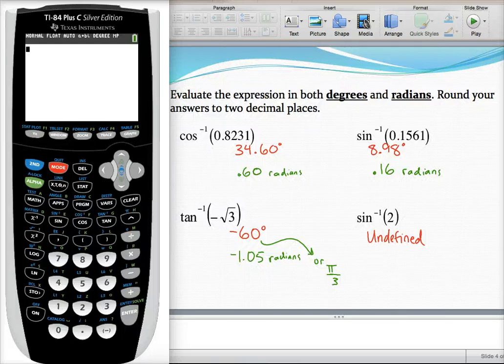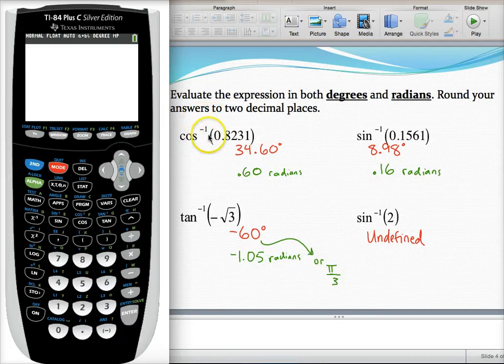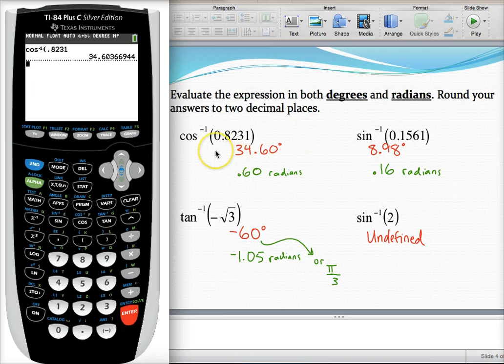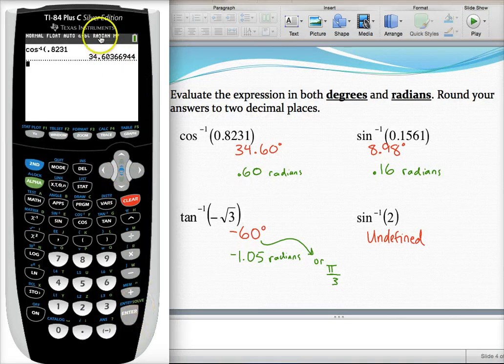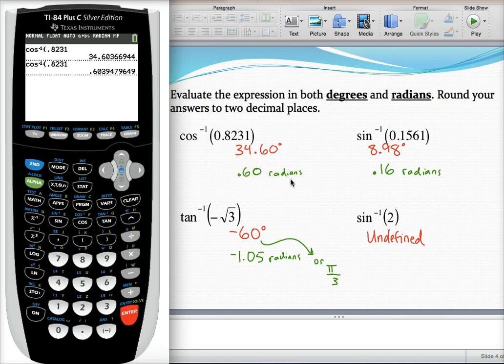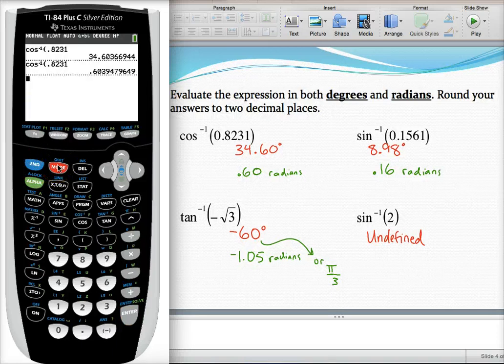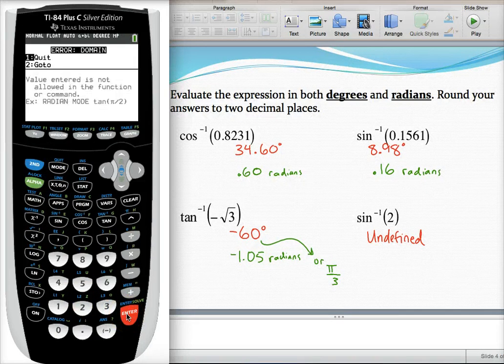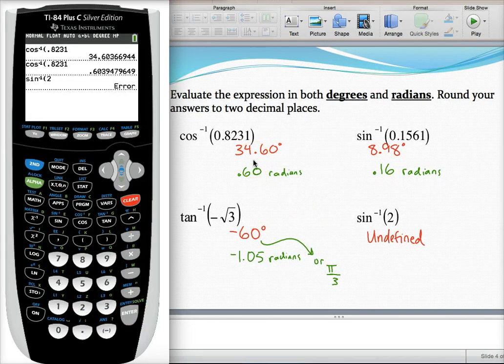Evaluating inverse trig functions using a calculator